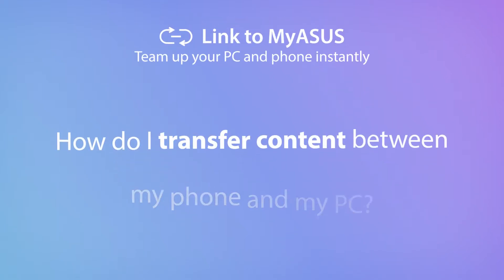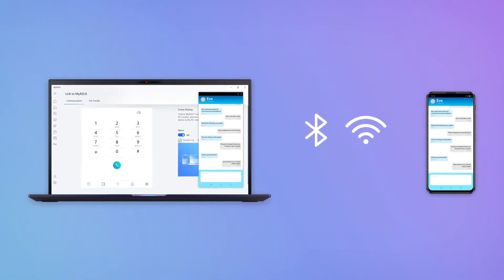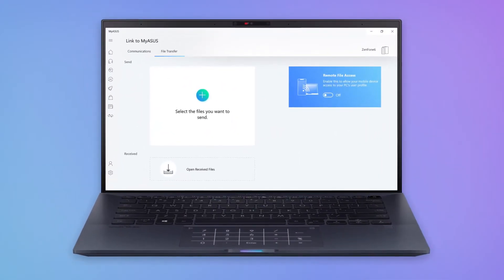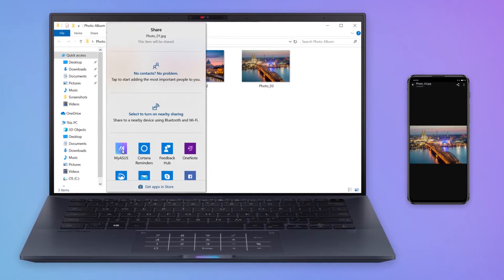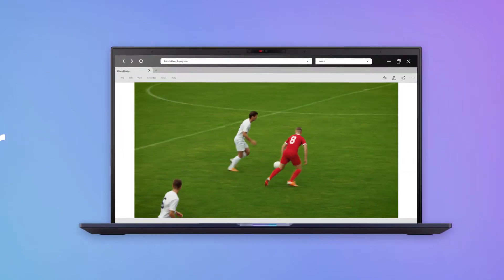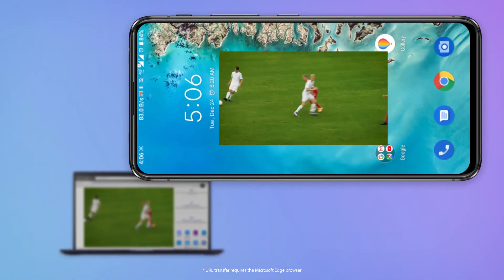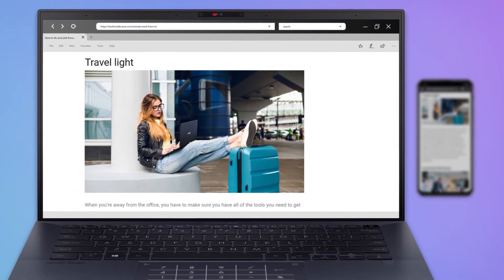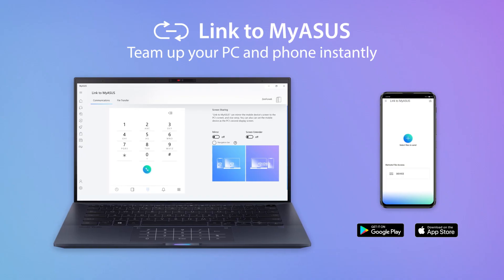How to transfer content between phone and PC with Link to MyASUS? | ASUS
Link to MyASUS seamlessly integrates your ASUS PC with your mobile devices, boosting your productivity and allowing easier multitasking. With the File Transfer and the URL Transfer function, you can enjoy the easy and flexible file sharing experience. Download the Link to MyASUS App now and discover how Link to MyASUS can simplify your life!